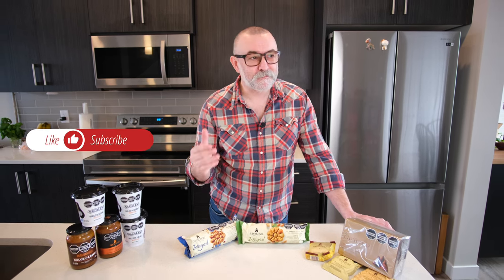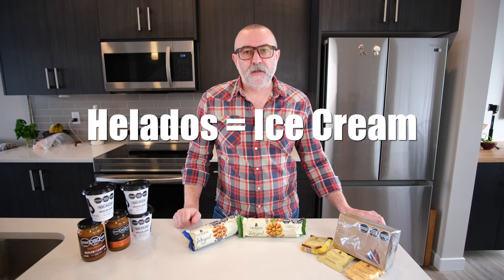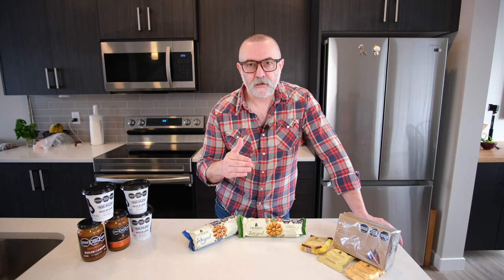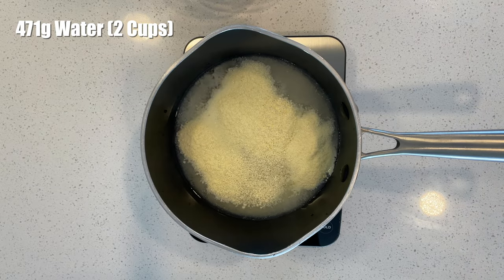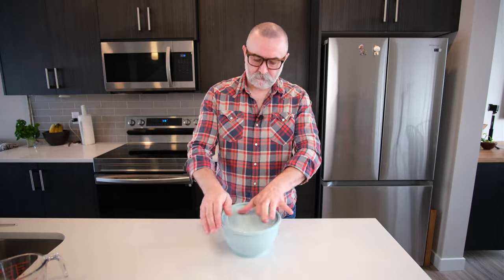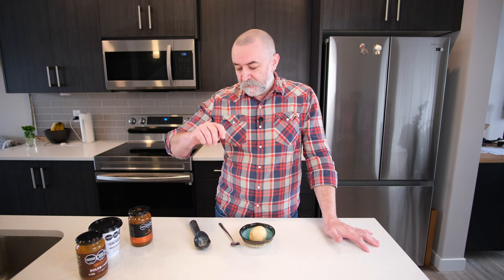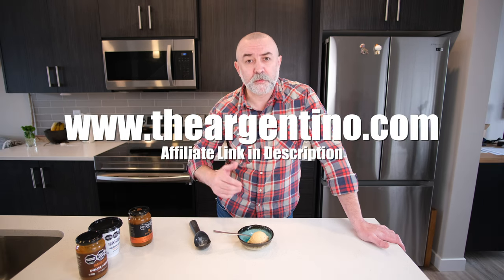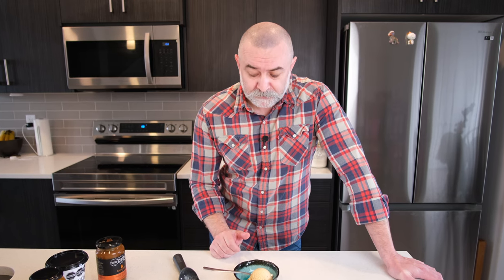How to make the most delicious dulce de leche gelato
When Gellö Helados in Mexico started talking to me about their Gelato, it was obvious I was going to make one of their delicious gelato recipes.
In this video, I take one of their Dulce de Leche gelato recipes and tweak it for home ice cream machines and WOW what a flavour it is.
The full recipe is in the video and if you are happy to get some proper Argentina Dulce de Leche, you will not regret making gelato I promise.

If you can't get the genuine Dulce de Leche, how about you try this recipe for Karamel Sutra which used powdered Dulce de Leche:

If not Karamel Sutra, how about another type of Caramel Ice Cream, Häagen Dazs Caramel Cone Explosion:

Get in contact about your ice cream business, brand or scoop shop by visiting us

BIG Shoutout to my channel supporters:
Allen Zeitman
Tim
Natalia Capelle
Chad & Jess
Marc
Jarrad
Larry Gasik
Eric B
Chris Stavro
Bolstar
Big Steve P
Tiny Pelican
Susan G Karin
Chou
P.N Chang
Rosemary
Angel Tomes
Anita B
Jarred Salmon
Gabriella Calderini
Derek G
Mario Boykov
Daniel S
Yahya Nazzal
Nayyab
Usman
Jason Ruffolo
Icecreamwizzard
Cream-yjesus
JC ;)
Kasey
Gary R
Joe Gargery
Ivo Georgiev